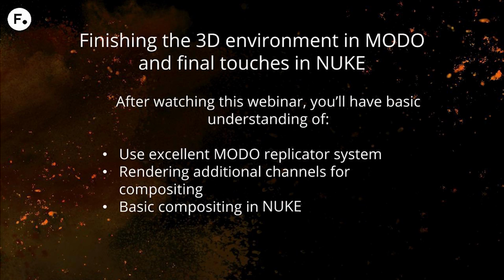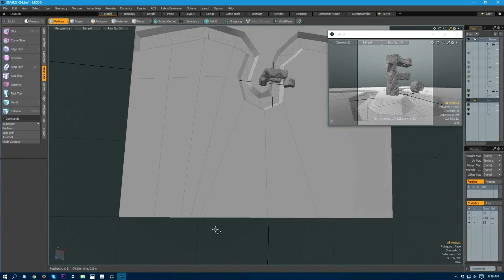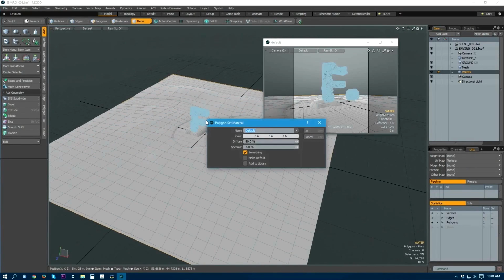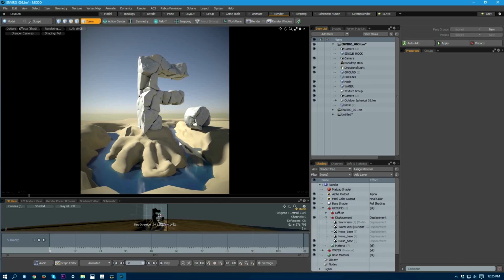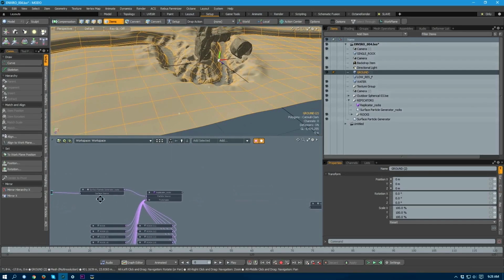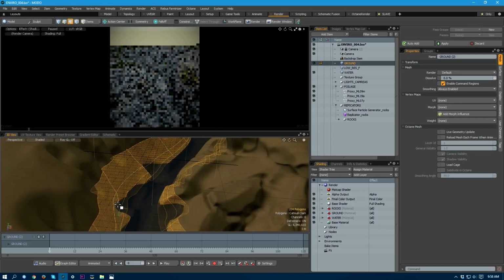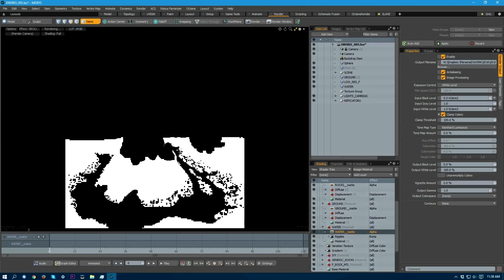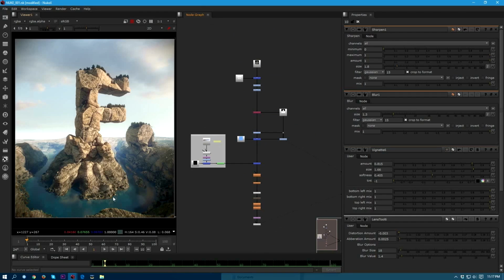Webinar: A MODO, MARI and NUKE project for beginners - part 2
Join Creative Specialist Martin Mayer in the second webinar in a two-part series aimed at beginners. Martin will continue the process of building a digital nature scene using techniques applicable to both visual effects and advertising image production, working with key components of The Foundry creative portfolio—MODO, MARI and NUKE—to create the scene from scratch.